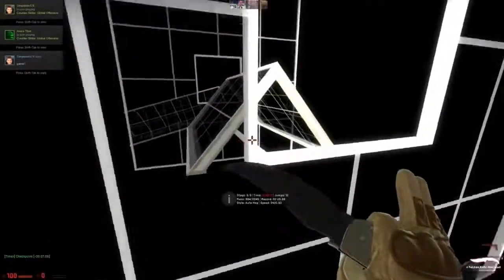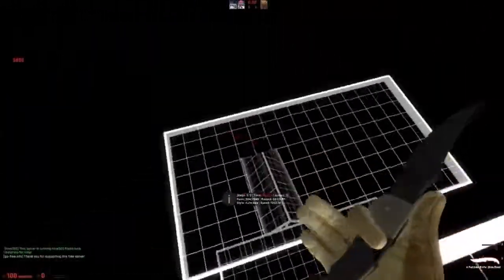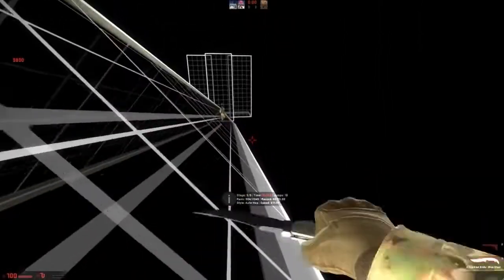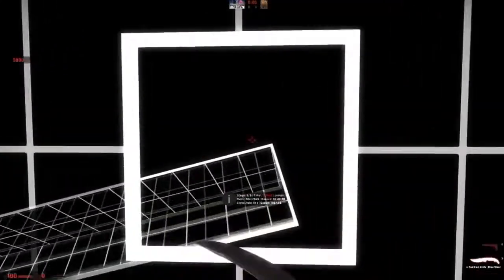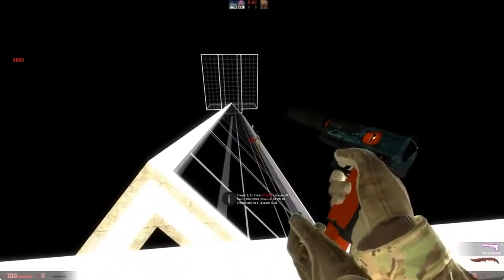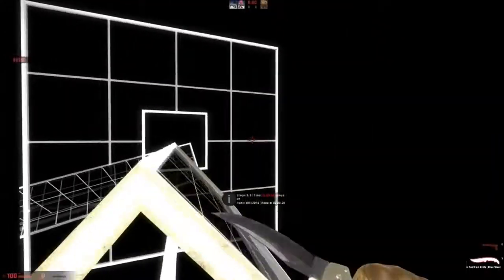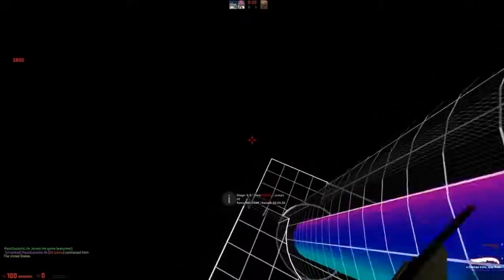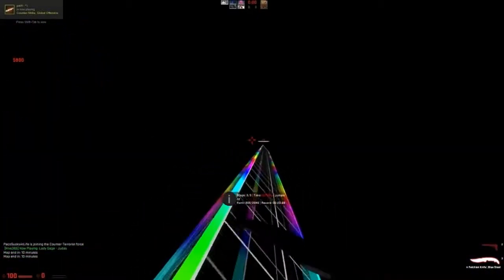MOLLY (LeafyIsHere Re-Upload)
Hello & welcome to my LeafyIsHere Archive Channel. My name is Joe or Joey (not Leafy) & most likely just like you I'm an old fan of Mr LeafyIsHere or Calvin Lee Vail or LeafyWasHere? Damn, that joke is old. Anyways I'm also a full-time YouTuber called Catmanjoe but I re-upload LeafyIsHere's old content & Archive-it as a passion project, I'm not trying to bully or harass anyone. I'm just trying to keep a piece of YouTube History from when I was in my teenage years from falling through the cracks & disappearing that's all. (づ｡ ◕‿‿◕｡) づ)

Q. Will you ever add the dates the video's got released?
A. Due to the limited information I can find regarding release dates of specific videos I doubt that will ever be a viable option I can take. However, I do put all the LeafyIsHere content I re-upload into specific playlists such as "LeafyIsHere 2013" for all his content released in 2013. :)

Q. Can you upload all of Leafy's content?
A. Short answer, sadly no. Due to YouTube's horrible new rules & such, some of Calvin's content just isn't able to be re-uploaded to YouTube. I'll try my very best to re-upload as much as I possibly can but I have to be very careful when re-uploading "LeafyIsHere 2015" content as his series like "KIDS THAT YOUTUBE" are seemingly flagged immediately when uploaded. :(

Q. If I donate to you what does my donation go towards?
A. I try to be as transparent with my viewers as possible when it comes to this subject, as I've mentioned I do this as a passion project & I don't care about earning money from it or Leafy's hard work, but with YouTube terminating any channels re-uploading LeafyIsHere's old content it's a lot of time to potentially waste especially when I already have my own channel I record, edit & live stream on full time as a job so any donations are greatly appreciated & help me continue archiving Leafy's content.

🛑 As a reminder these videos are not owned by me & I never proclaim to have created them. This channel was strictly created to re-upload & archive LeafyIsHere's old content so that OG fans like myself can still watch a piece of their teenage years/childhood. I don't condone any bullying, racism,  or harassment LeafyIsHere has done. 🛑

💬Xbox GT: catmanjoe2000
💬PS4 PSN: MrCatmanjoe